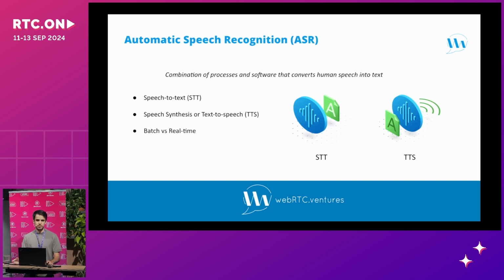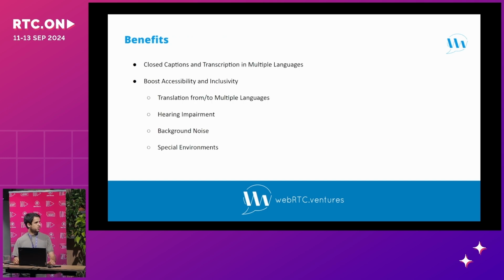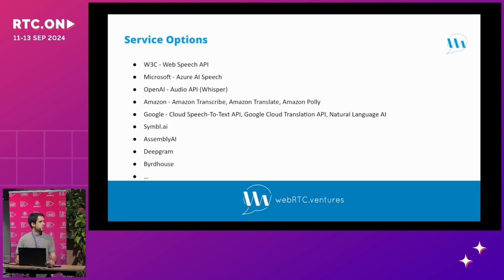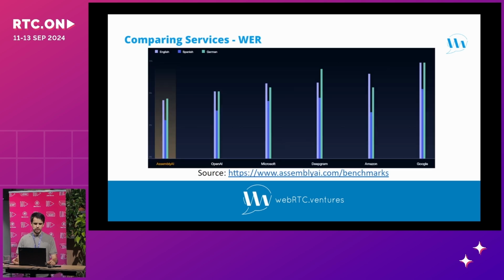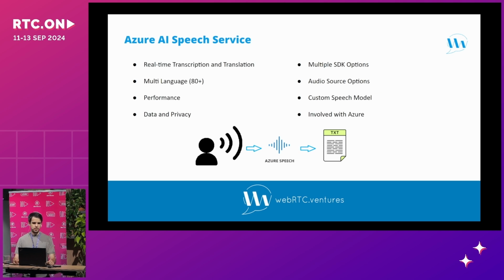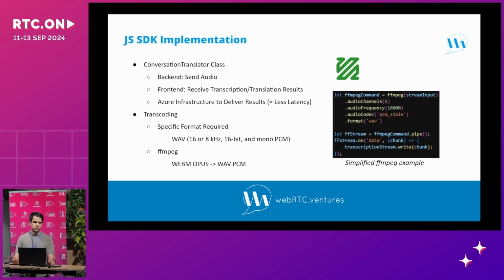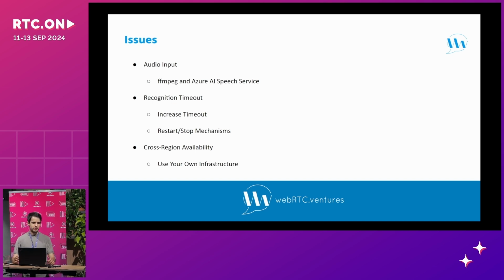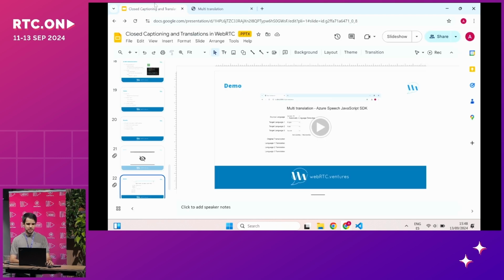Alfred Gonzalez Trastoy – Boosting Inclusivity: Closed Captioning & Translations in WebRTC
This talk will showcase the uses of speech recognition and translation, explore different AI speech services and compare their pros and cons.

Learn from a real-world scenario, understand the architecture, and delve into the technical aspects of adding closed captioning and translations to WebRTC.